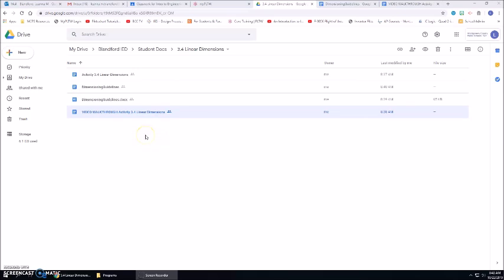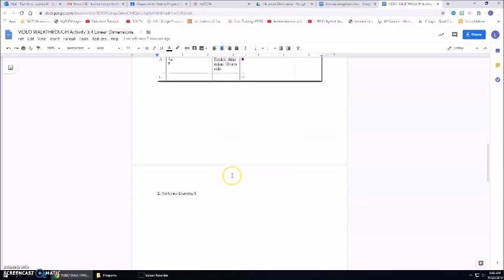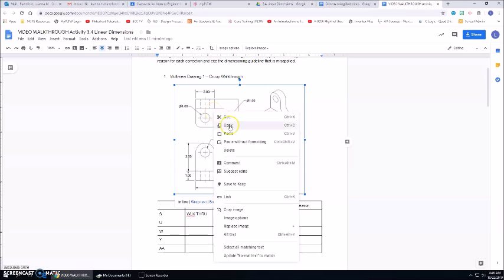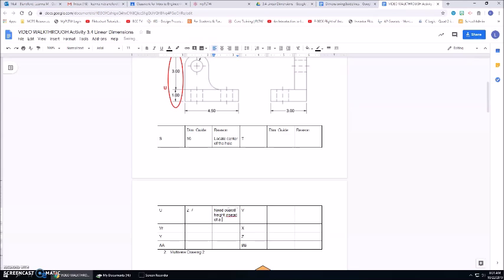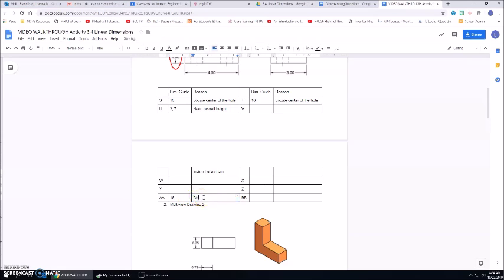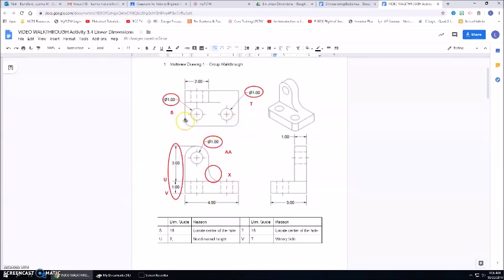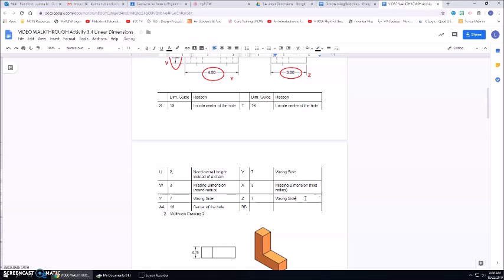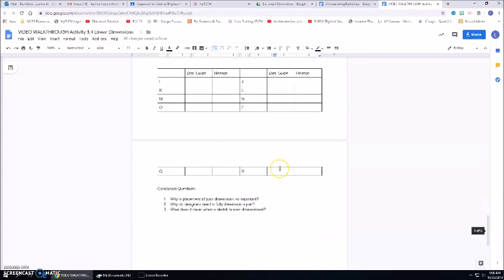3 4 Linear Dimensions Walk Through